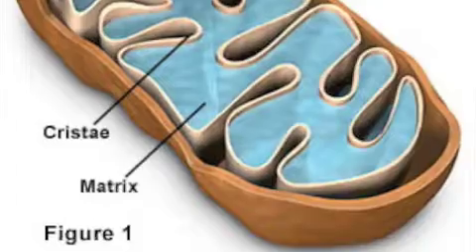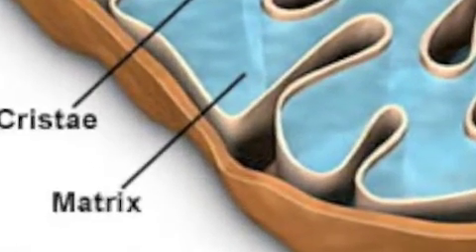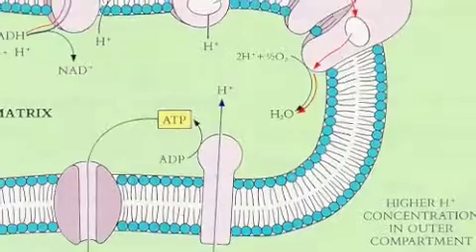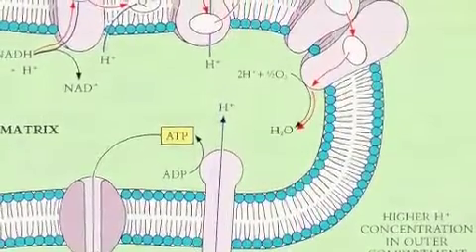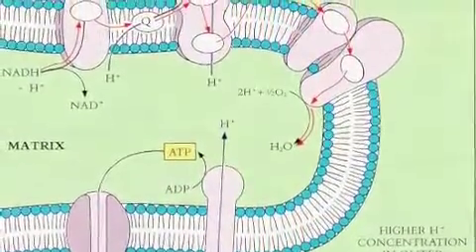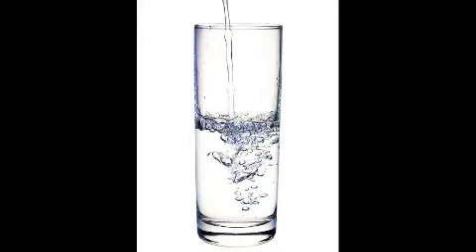Bio Project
Video for a bio project